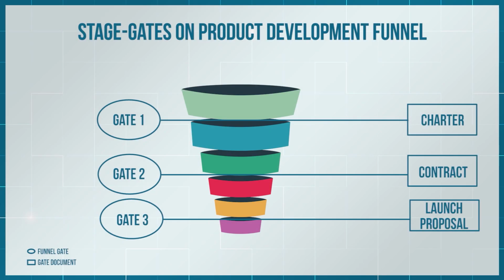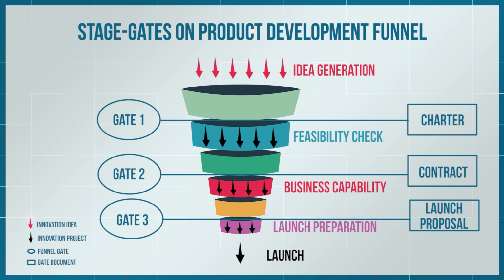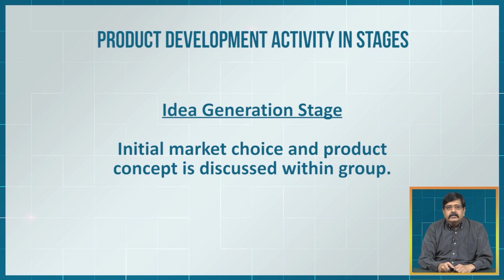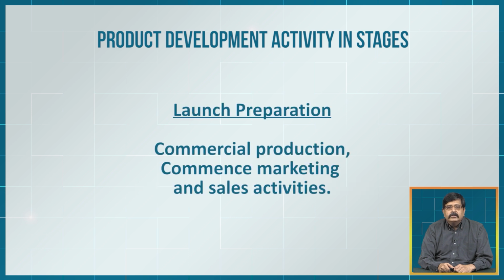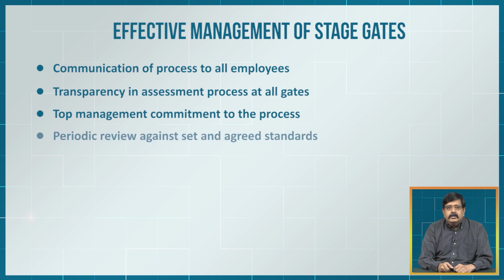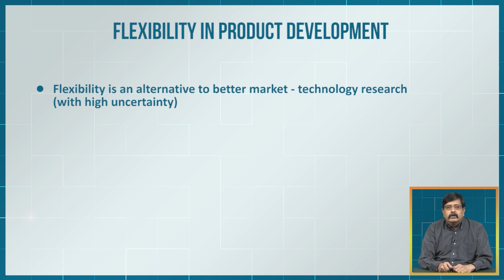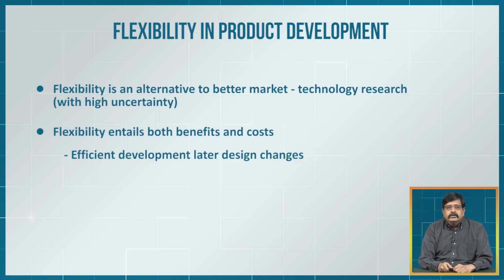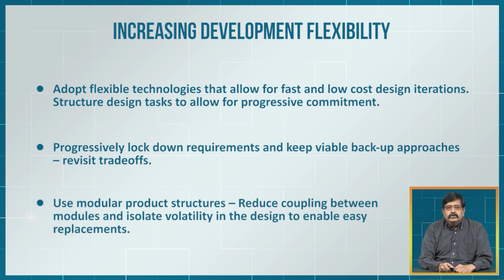NPD_M08_C03E_Stage Gates Management